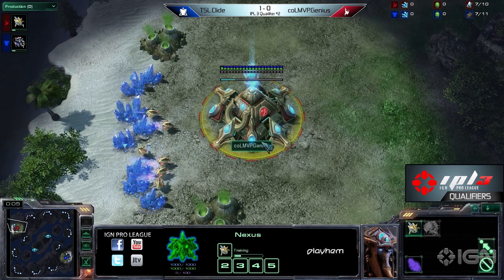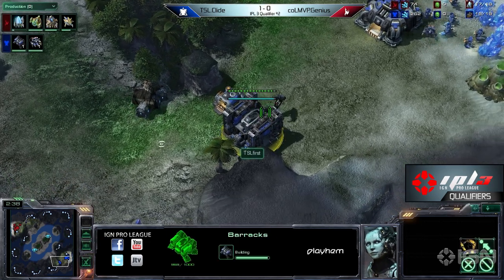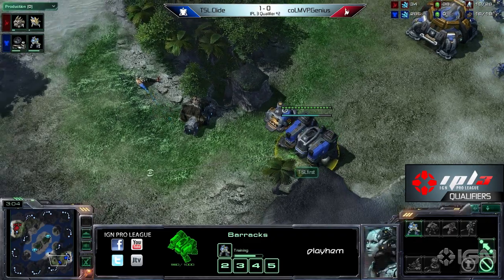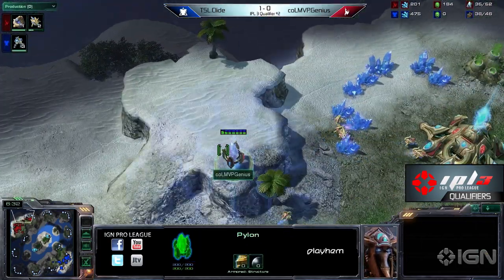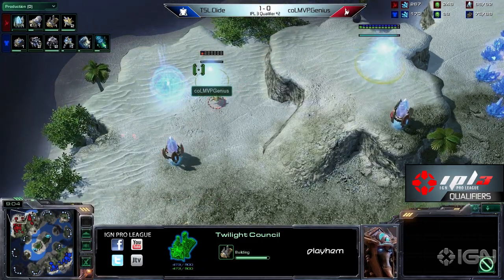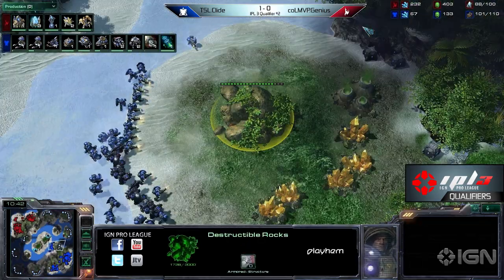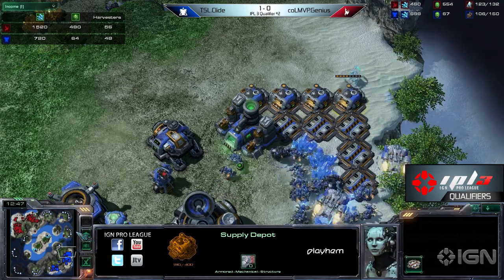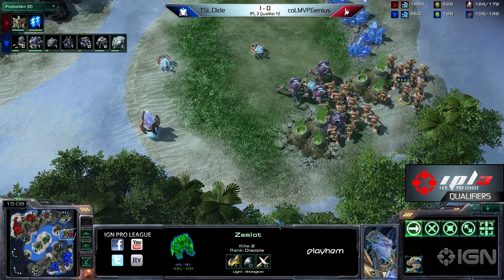IPL 3 - Qualifier #2 Round of 64 - Clide vs Genius - Game 2 of 3